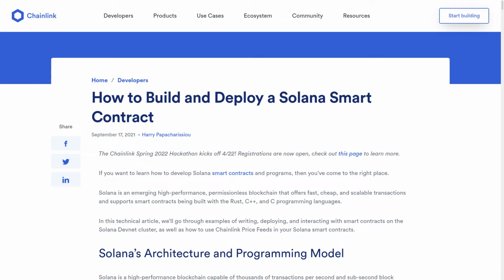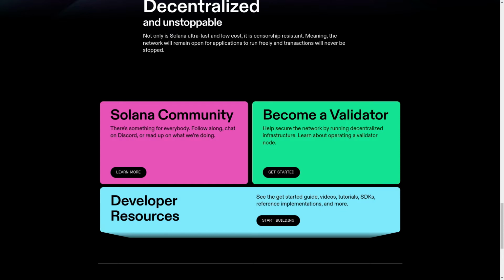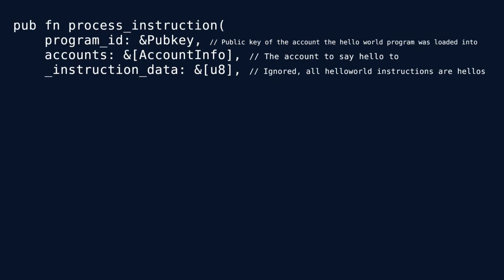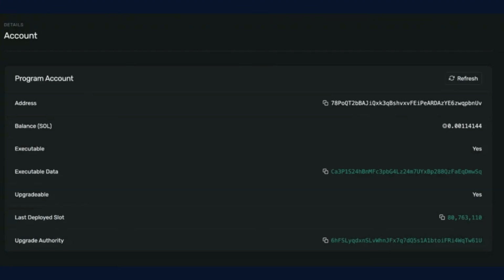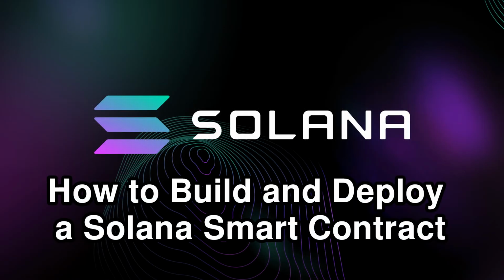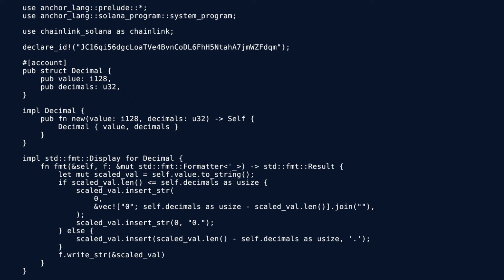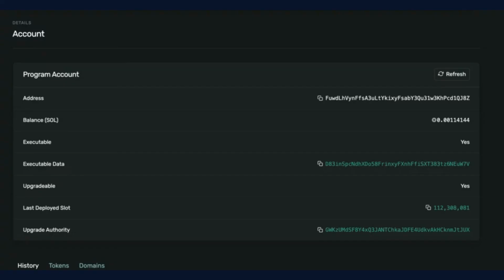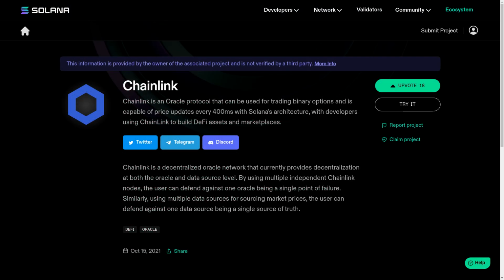How to Build and Deploy a Solana Smart Contract. HelloWorld And Chainlink Price Feeds On Solana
00:50 Solana’s Architecture and Programming Model
01:17 Proof of History
03:27 Smart Contract Architecture
05:04 Deploying Your First Solana Smart Contract
05:36 The HelloWorld Program
07:20 Deploying the Program
09:05 Interacting With the Deployed Program
09:27 The Client
11:32 Running the Client
12:23 Chainlink Price Feeds on Solana
13:55 Requirements
14:14 The Chainlink Solana Demo Program
16:06 Deploying the Program
18:20 Interacting With the Deployed Program
18:40 The Client
20:27 Running the Client
20:54 Summary

Please support Alexander with crypto:
Bitcoin: 14Njxvt9PcuxAb2MxSer9uSPtA8zapAes5
Solana: FqU7jBGCGMUY6gP6VjTw4mu81hC9oyyiyTcMWXTpxu9a